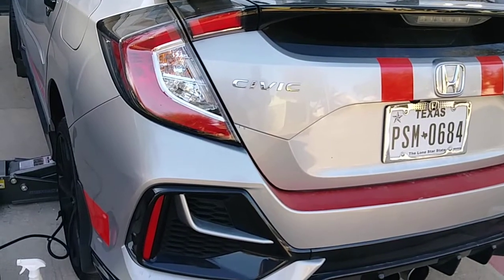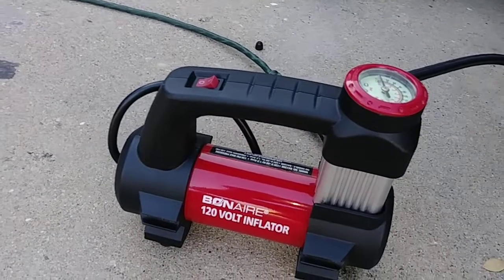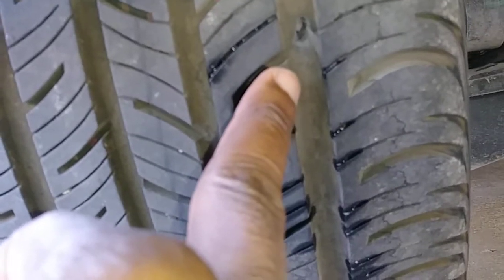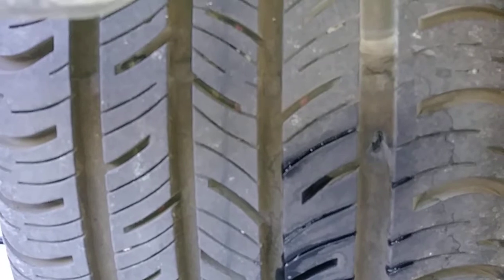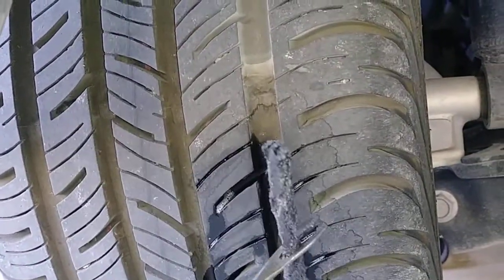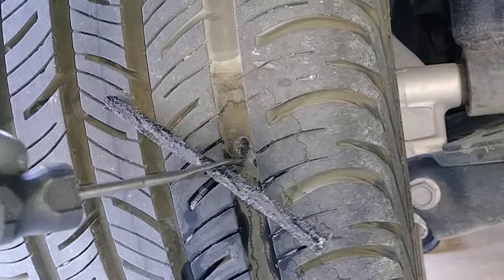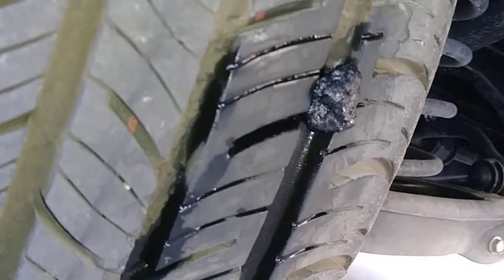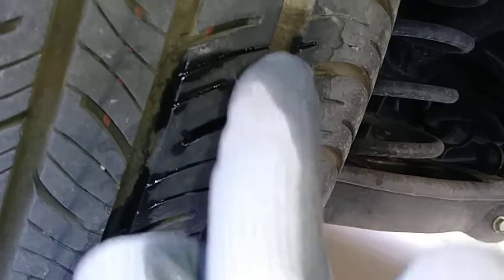HOW TO REPAIR A FLAT TIRE AT HOME